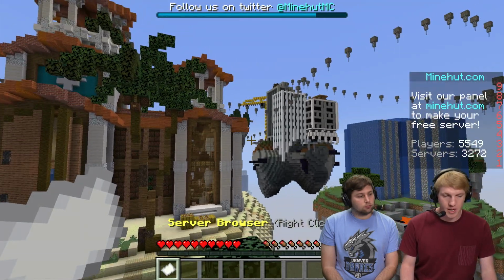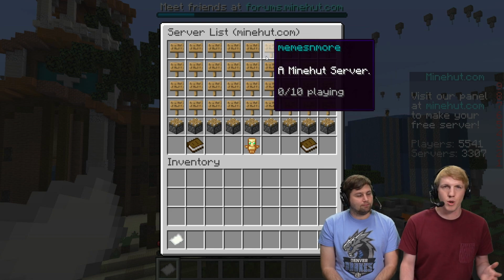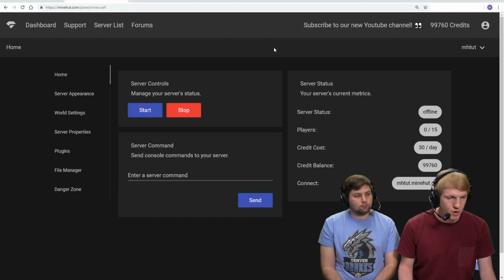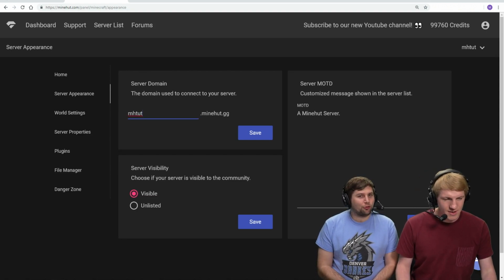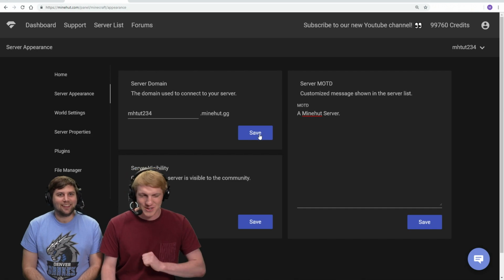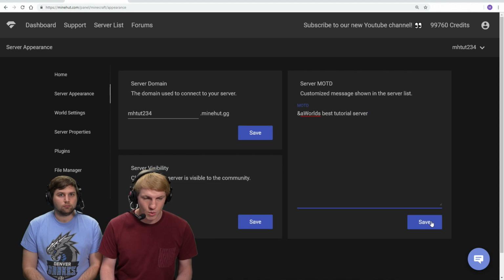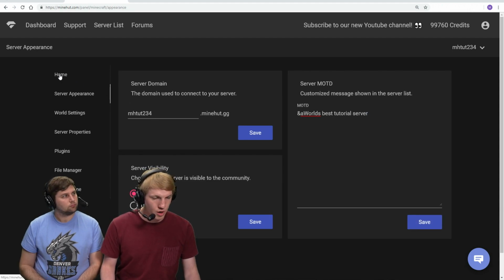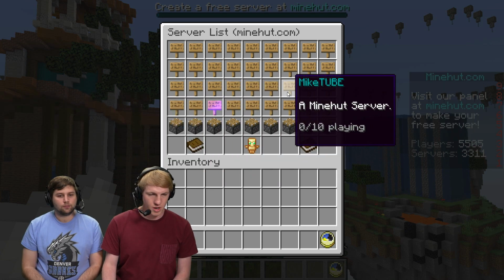How To Change Your Minehut Server Appearance | Minehut 101